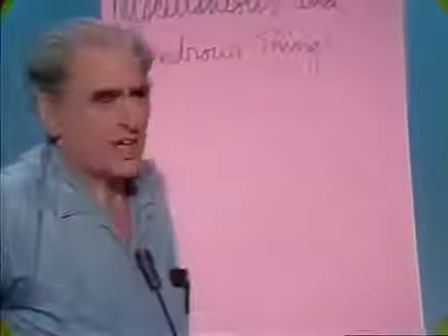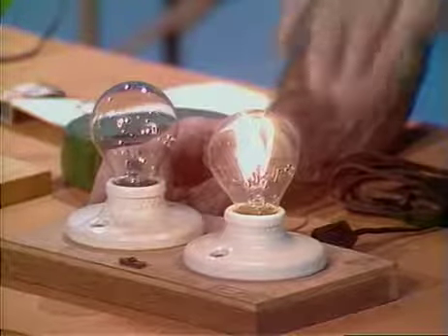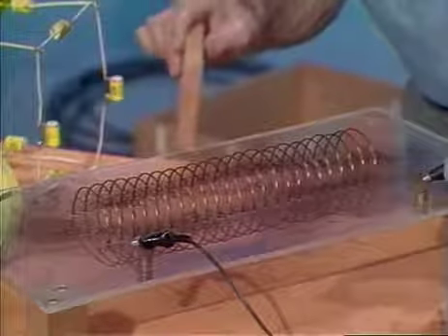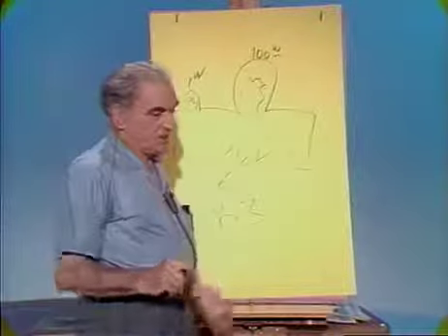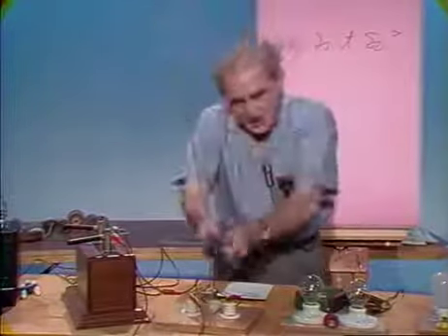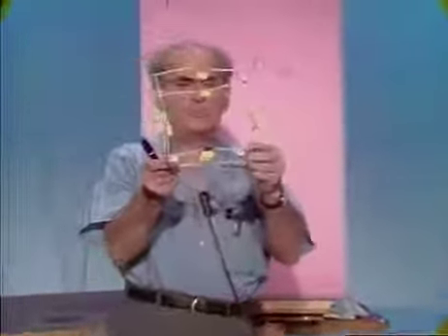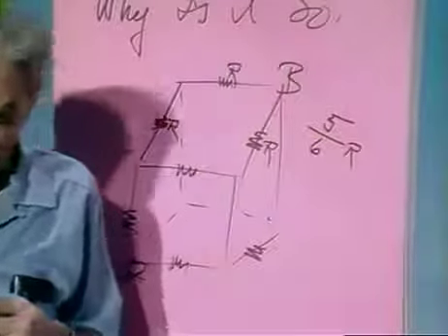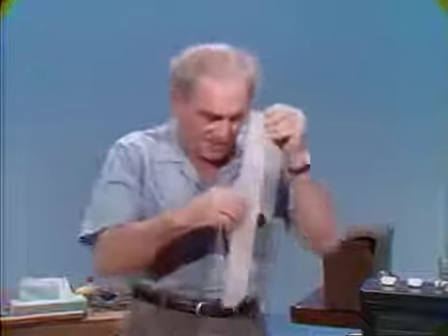Miscellaneous and Wondrous Things in Electricity & Magnetism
Julius Sumner Miller Demonstrations